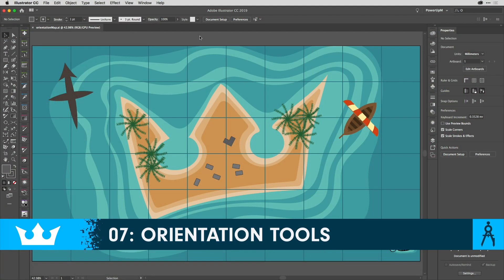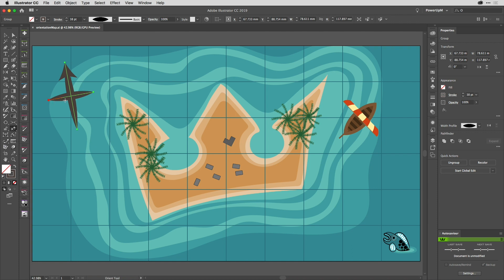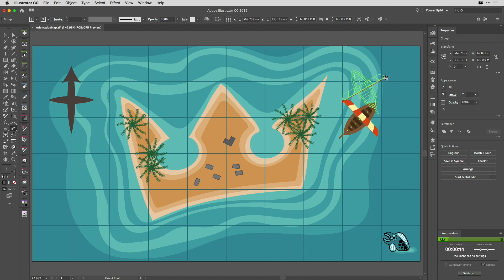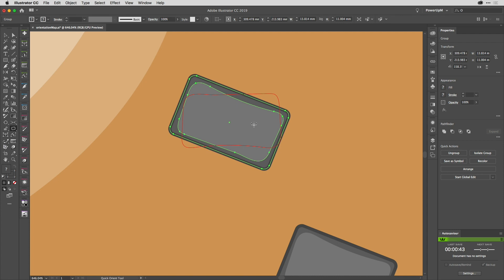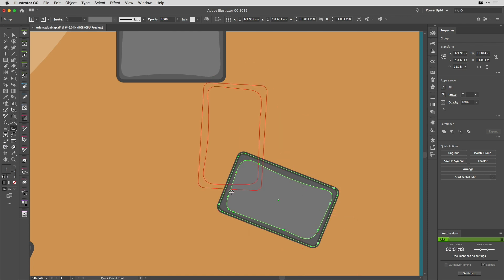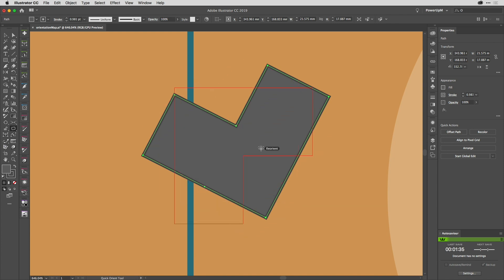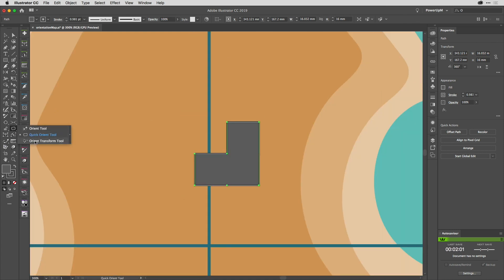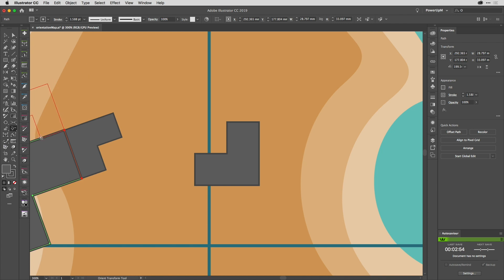SubScribe v2 - 06 Orientation Tool